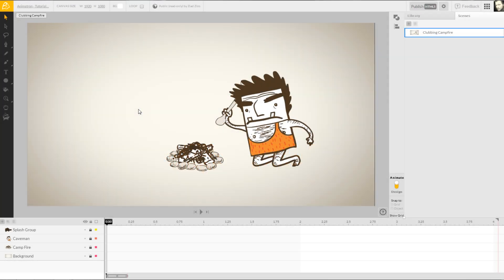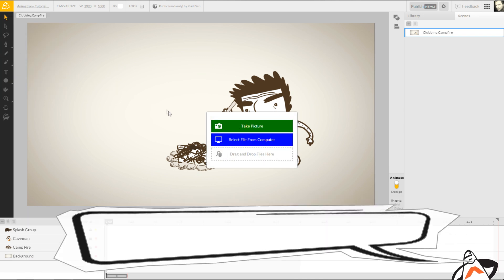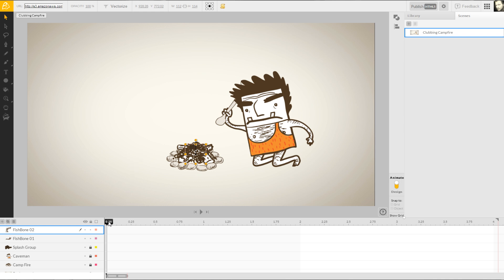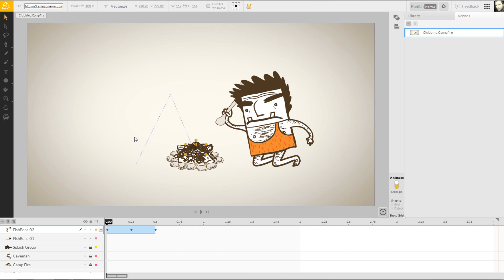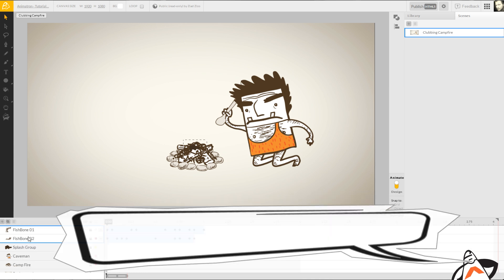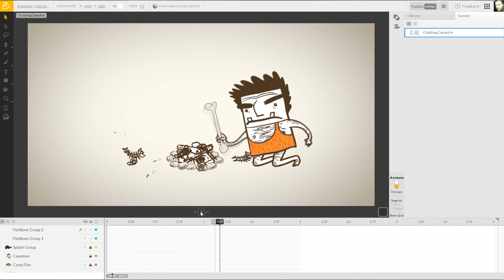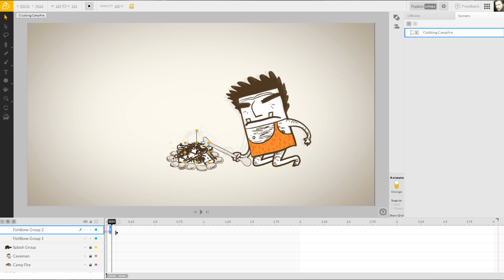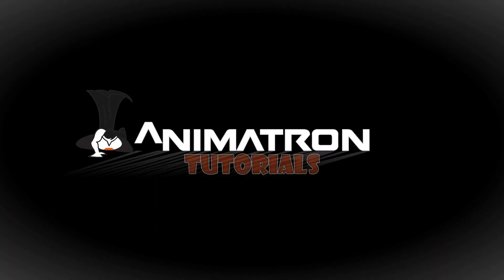Creating an Explainer Video in Animatron - Part 1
An amazing company called Grumo Media put together a product Explainer Video for Animatron, using Adobe After Effects. We loved the finished product ... however, we knew we'd love it even more if the animation was done in Animatron rather than After Effects.

So, in our latest tutorial series, "Creating an Explainer Video", our very own Animatron Guru, Bryce, is going to walk you through the process of recreating scenes from the After Effects video using the Animatron Editor. Watch and enjoy part 1!

08/15 Update: Due to new Editor version, the User Interface and Layout from this tutorial have changed. However, the tools and features still function in the same way :)